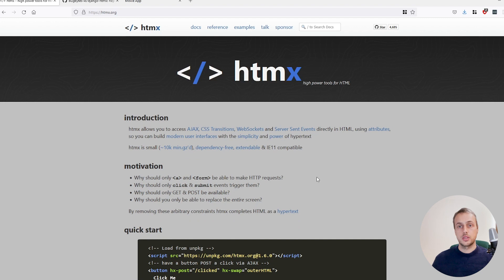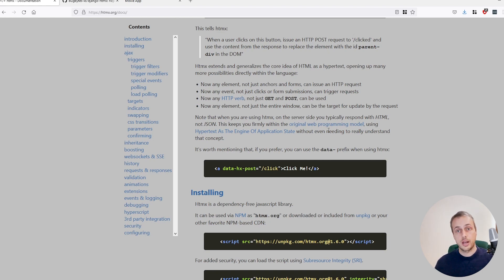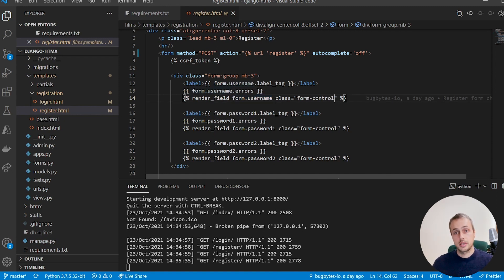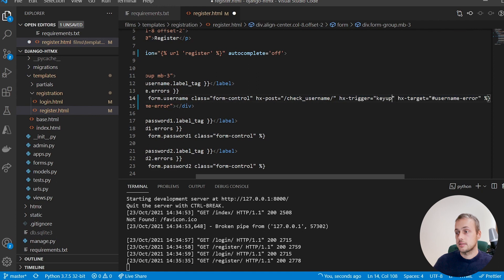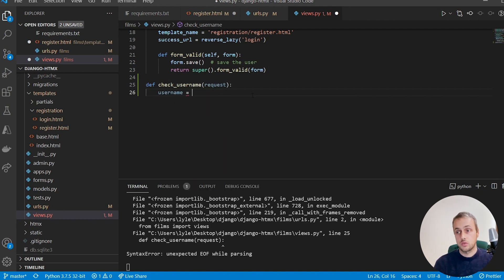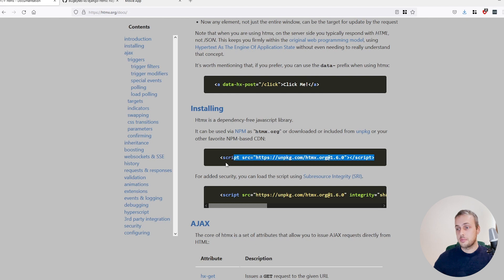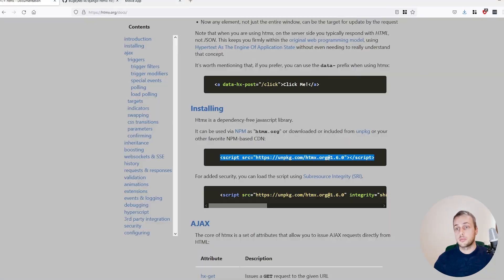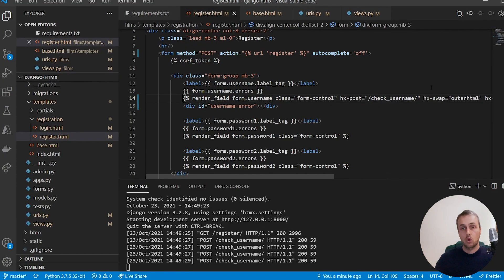Django and HTMX #1 - Introduction to HTMX and Dynamic AJAX Requests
In this video, we'll use HTMX to look up and validate form input dynamically with AJAX requests, while displaying informative messages in the DOM - without writing a single line of JavaScript code!

HTMX is a new technology that makes it easier to write interactive, dynamic applications - without resorting to front-end frameworks like React, Vue or Angular. This simplifies your application architecture, and allows you to keep your code within the Django (or Flask, Laravel, Spring, etc) ecosystem.

Completed code can be found in the "Video #1" directory.